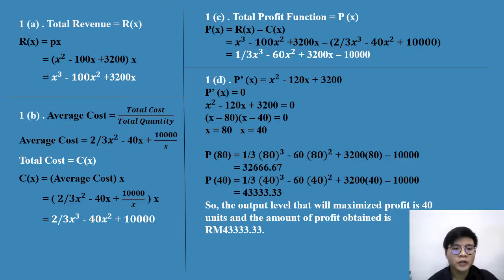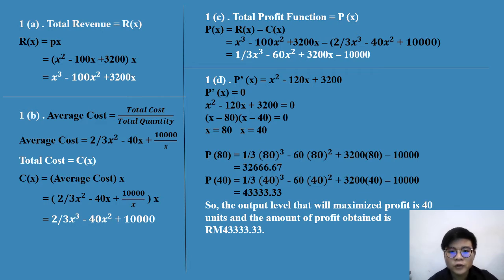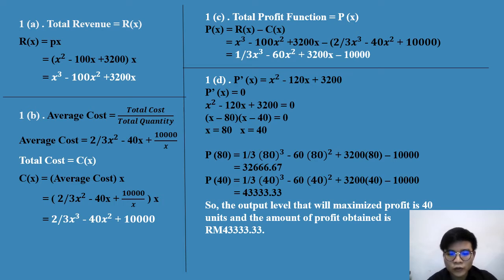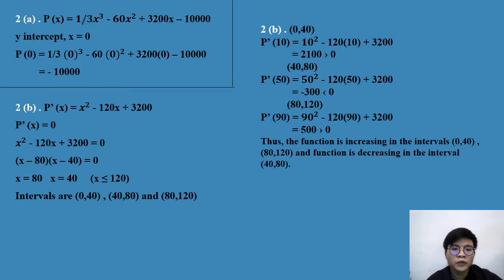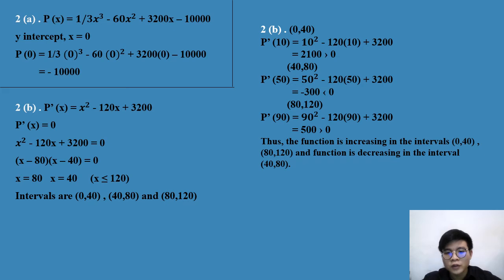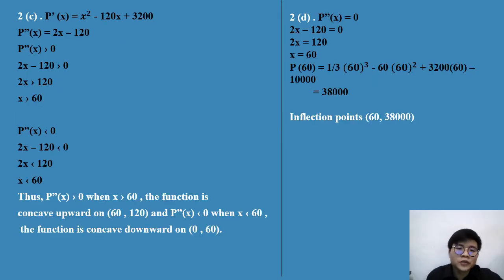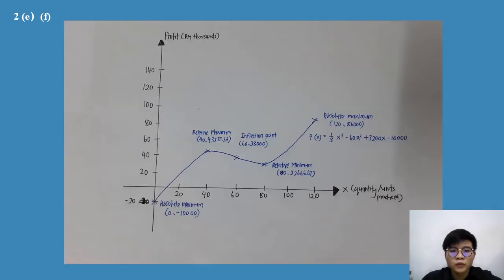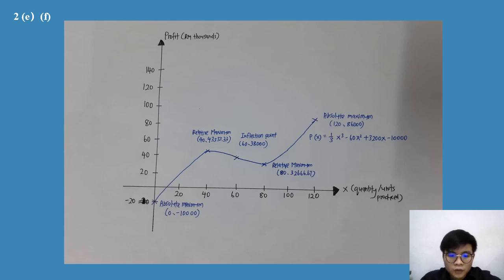BEEQ1013（GROUP B) FINAL ASSIGNMENT INTRODUCTION TO MATHEMATICAL ECONOMICS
FINAL ASSIGNMENT: WRITTEN AND VIDEO PRESENTATION
BEEQ1013（GROUP B)